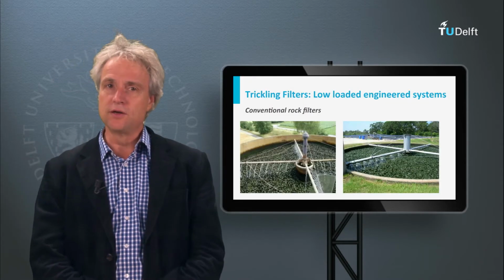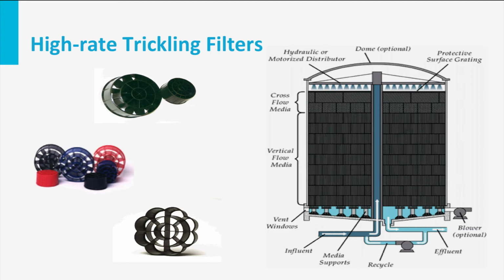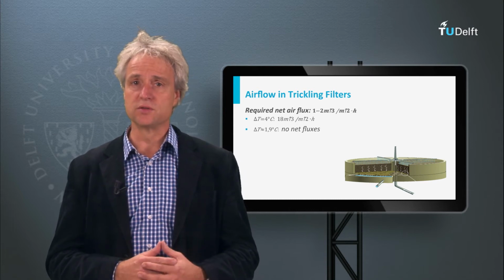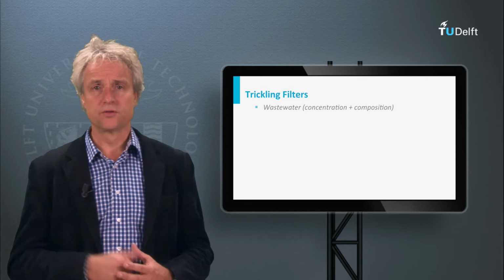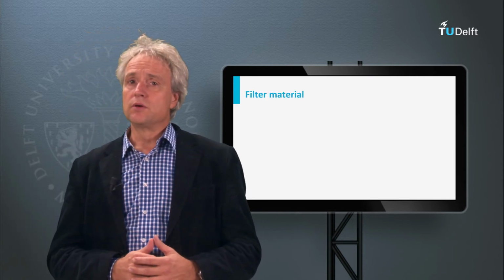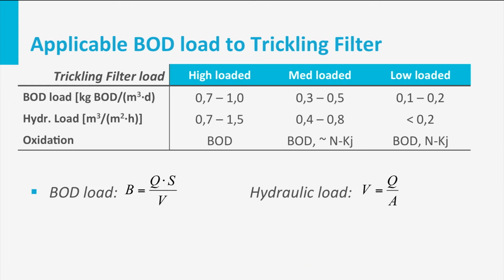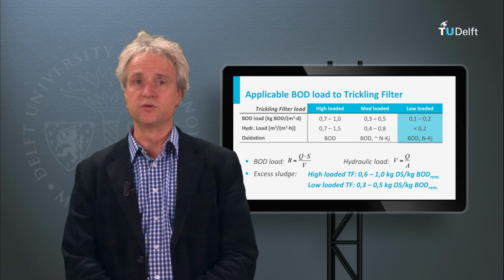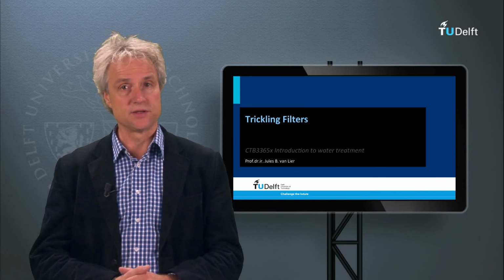W3b - Trickling Filters